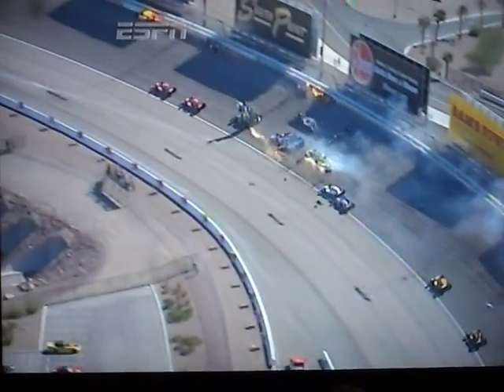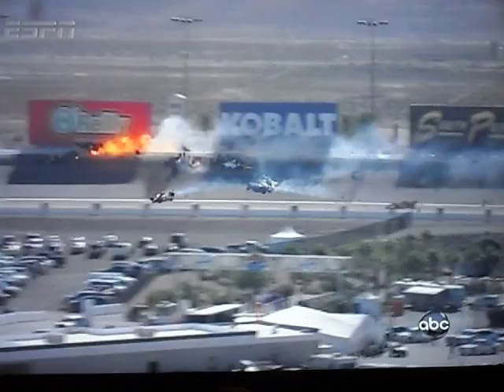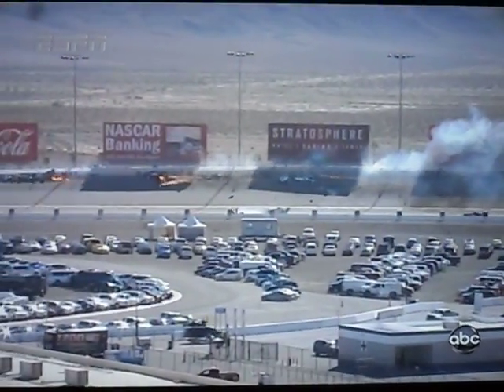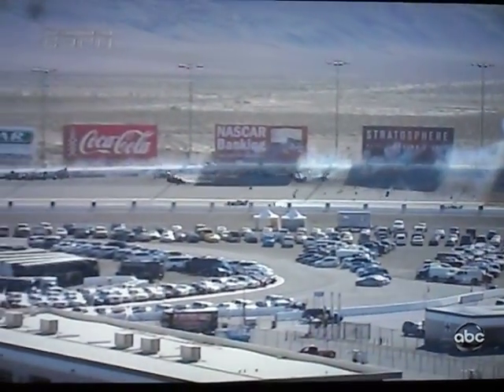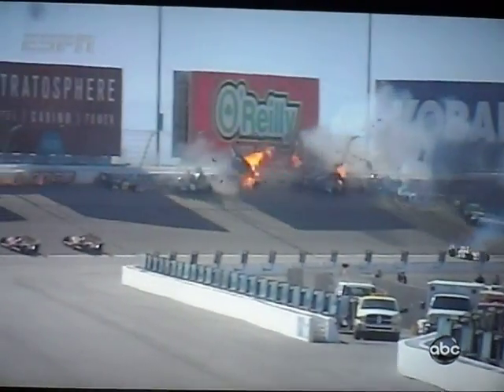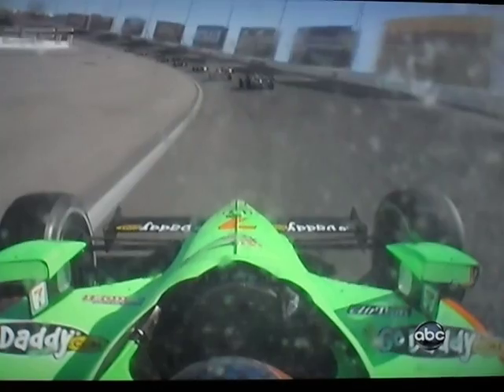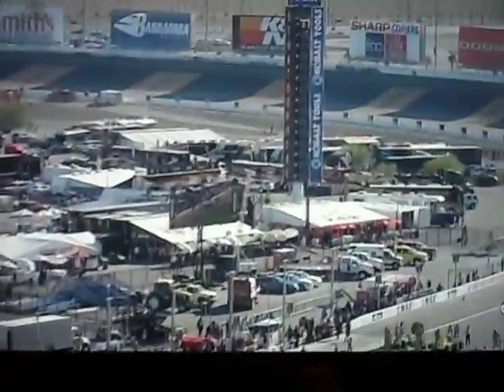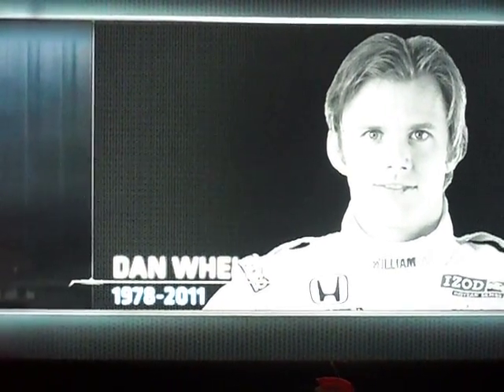accidente de dan wheldon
fatal accidente en la final de temporada de dan wheldon campeon 2011 de las 500 millas de indianapolis